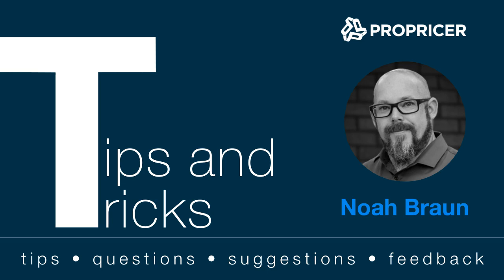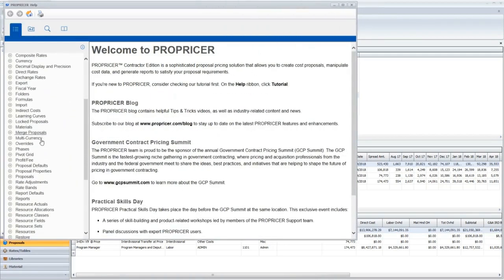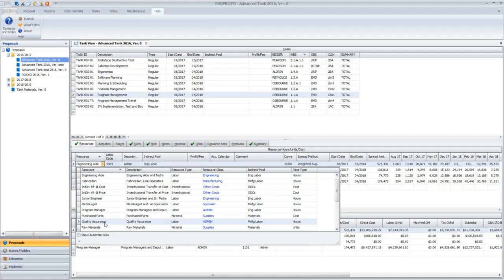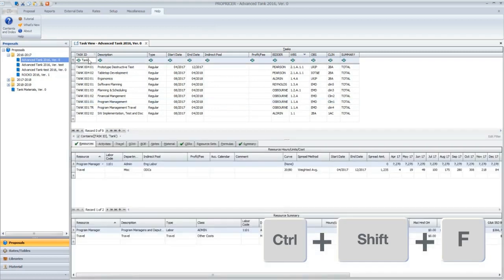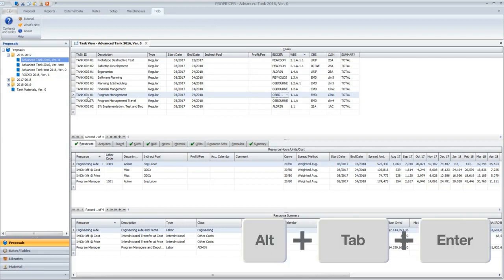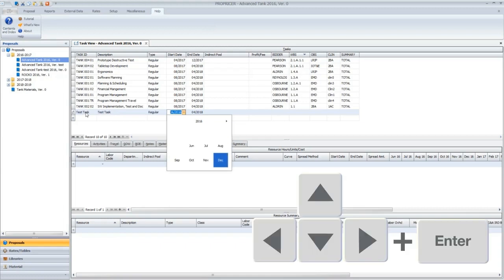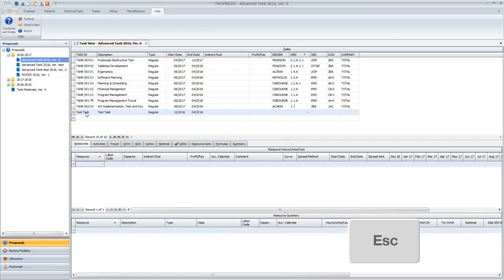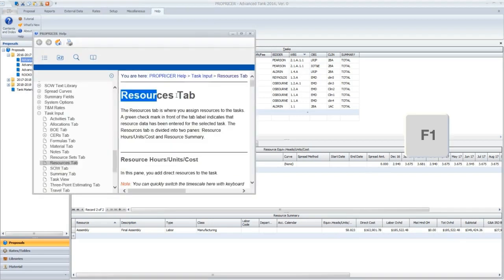Tips and Tricks: Shortcut Keys in ProPricer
If you’re a “keyboard user” who prefers to navigate through applications using shortcuts, then come check out Noah Braun’s latest installment of Tips & Tricks on keyboard shortcuts in ProPricer!

In the episode, Noah indicates where a list of these shortcuts can be found and he demonstrates how they can optimize your everyday processes in ProPricer!